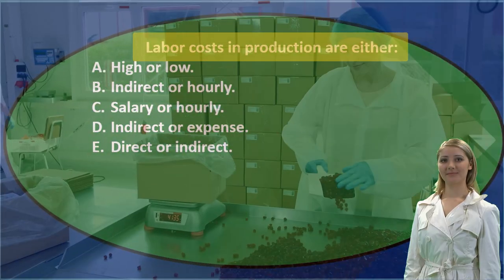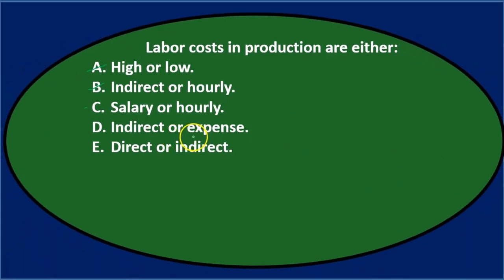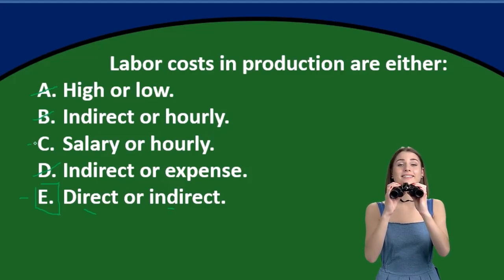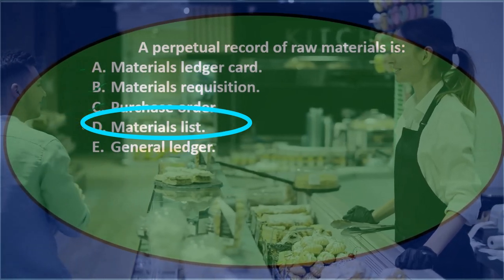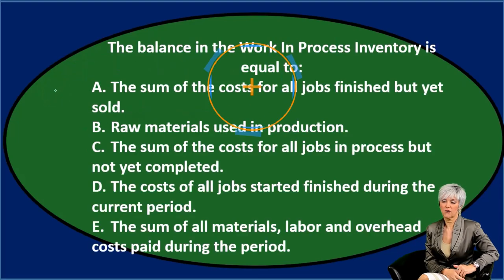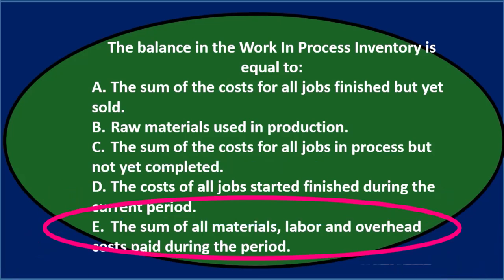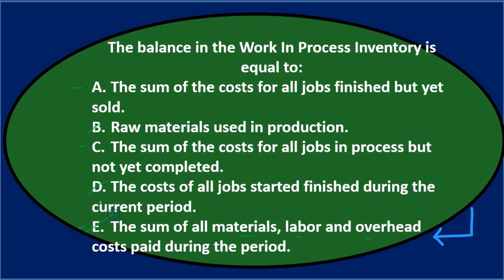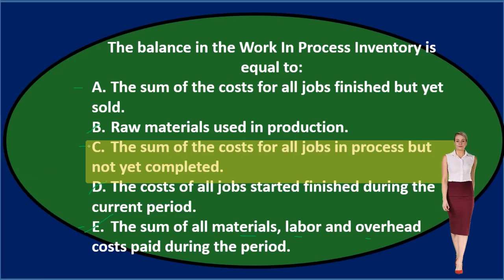Preguntas de opción múltiple: sistema de costos laborales 50 Contabilidad Gerencial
Preguntas de opción múltiple: sistema de costos laborales
Contabilidad Gerencial